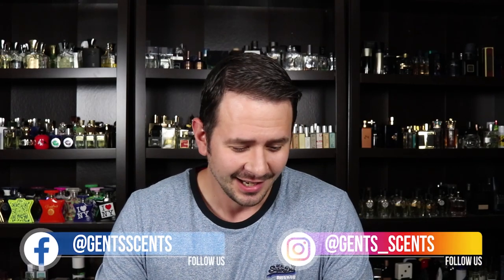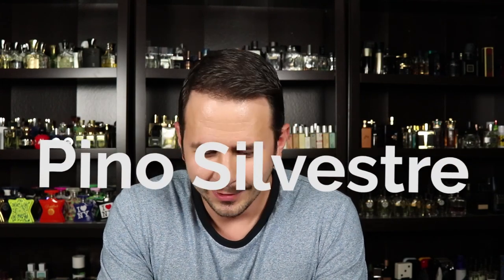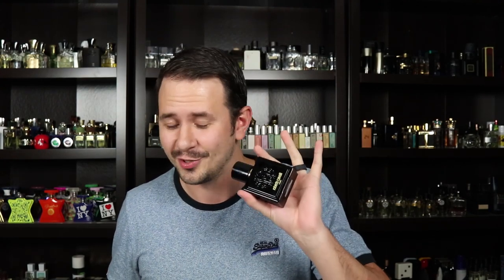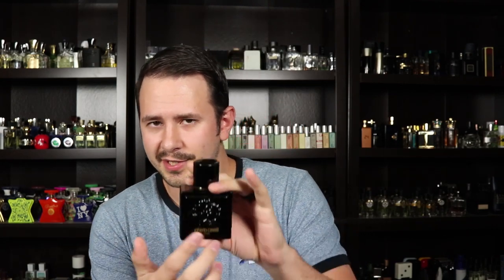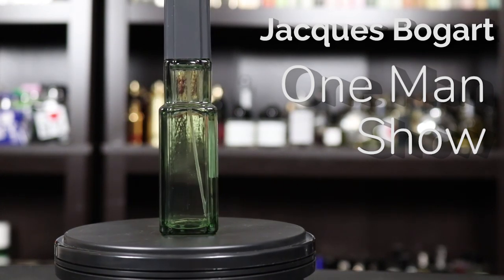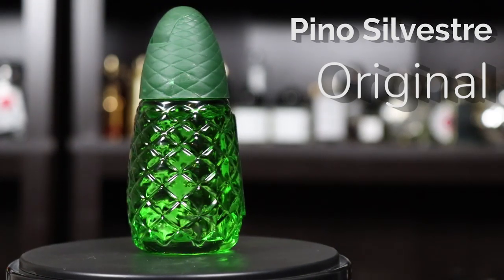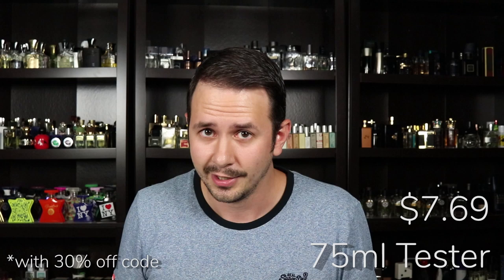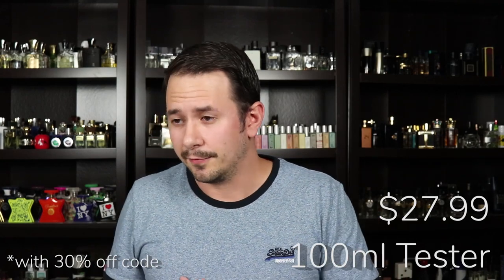I Spent $75 At FragranceNet - This Is What I Got